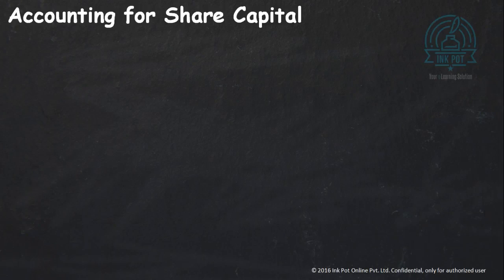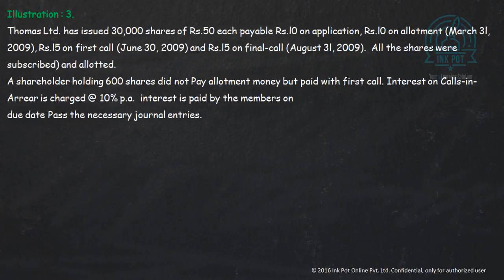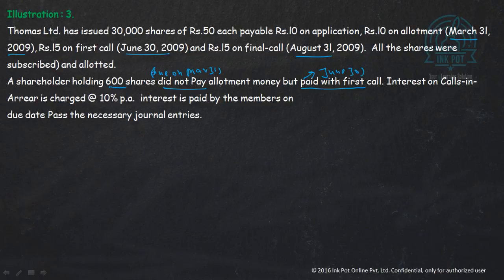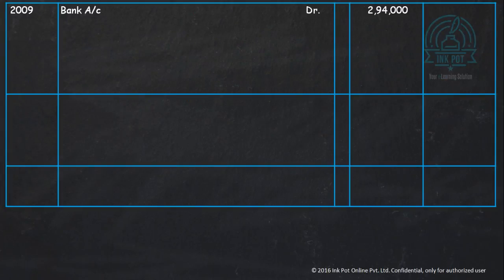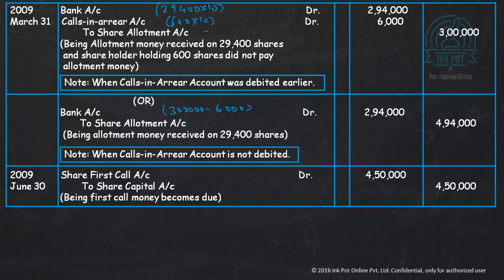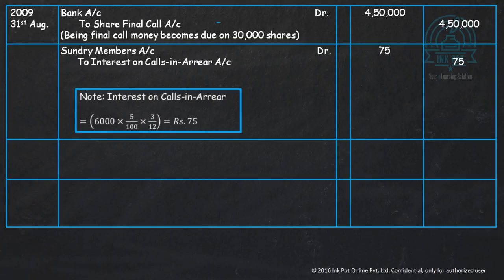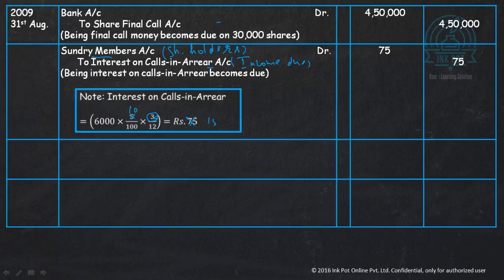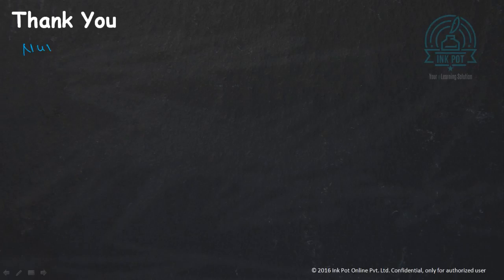Semester 4- Corporate Accounting- Numerical on interest on calls in arrear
This video discusses a numerical on interest on calls in arrear